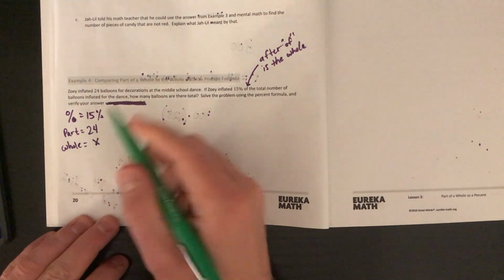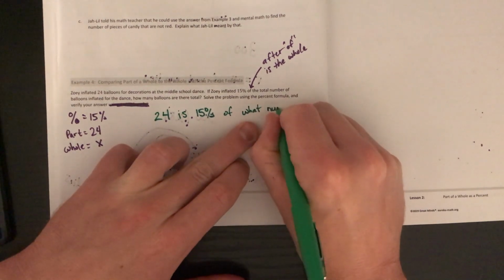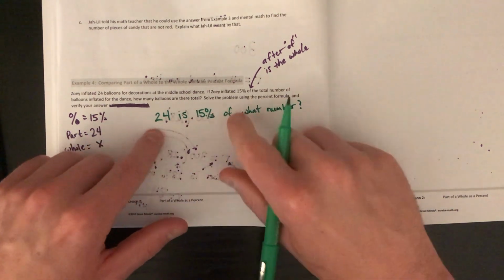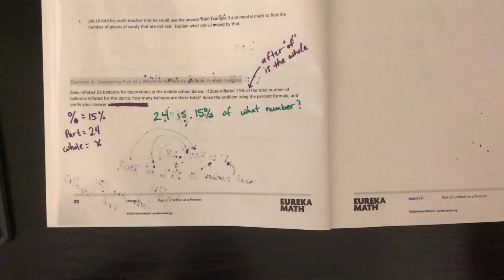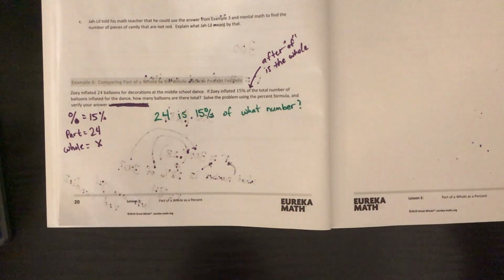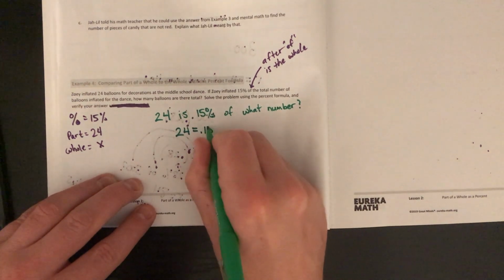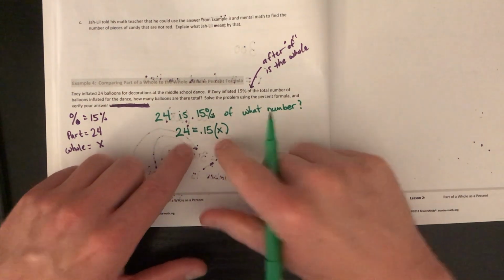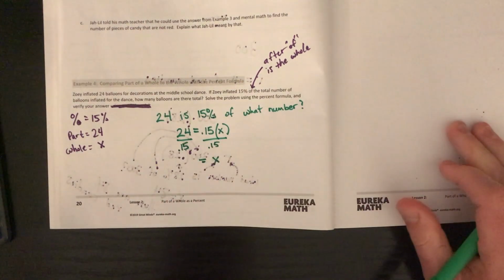Module 4 Lesson2 Part 2 April 9th